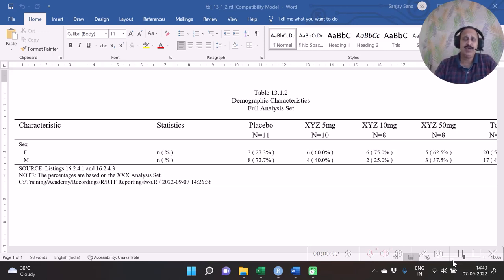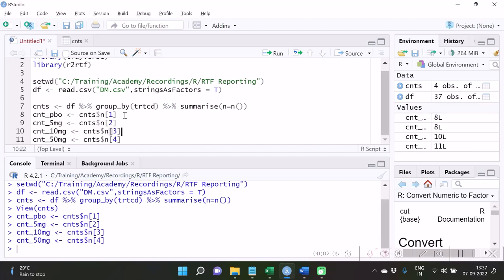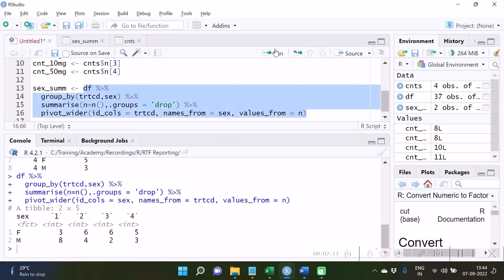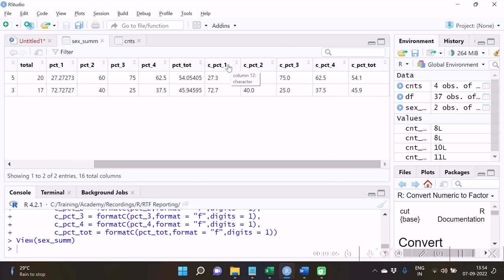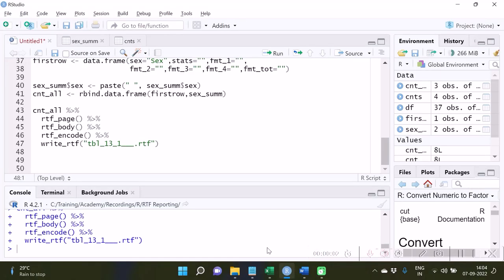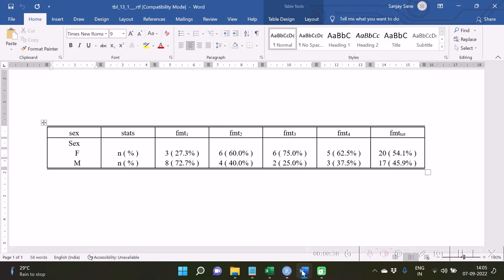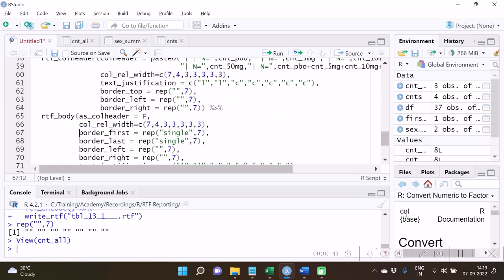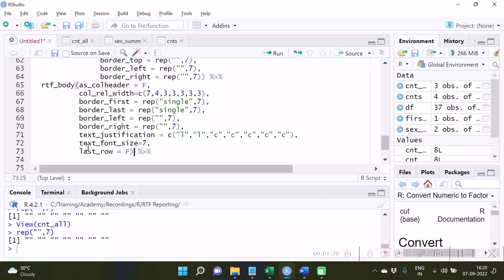Clinical Reporting using R | Package r2rtf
This video demonstrates step by step how to generate a simple clinical report in R using package r2rtf options. This video is not for beginners in R. You will require some understanding of packages of tidyverse as a pre-requisite.

The code shown in this video can be accessed at the

The data file shown in this video can be accessed at the